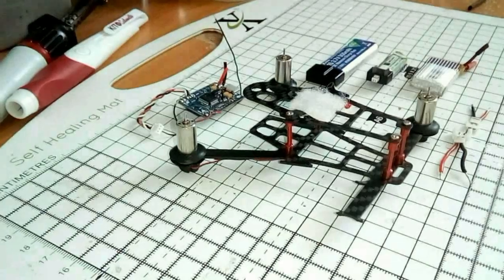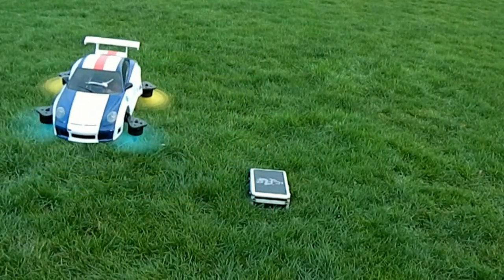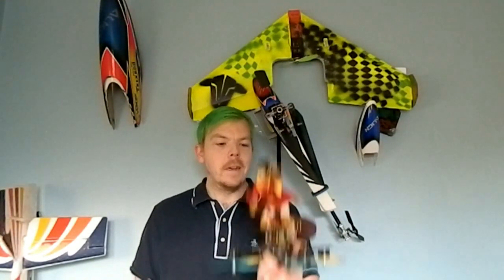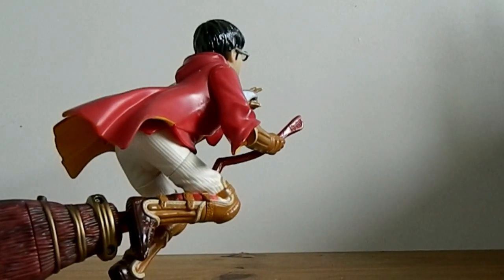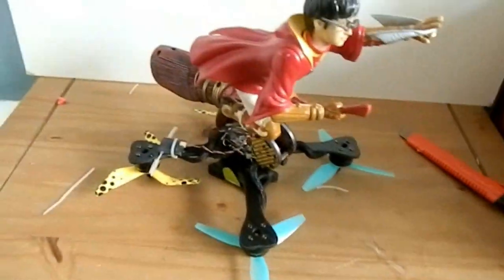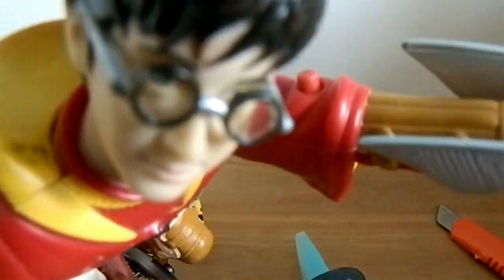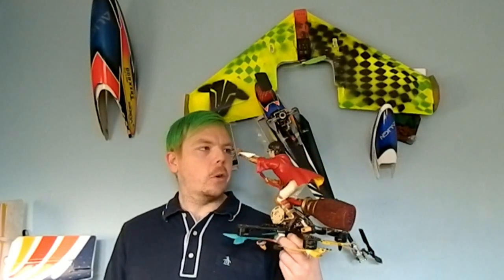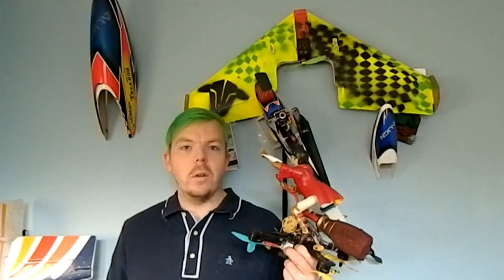Harry Potter & the Philosophers Drone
anyone for a game of Quidditch ?